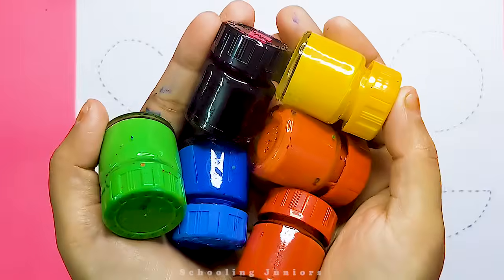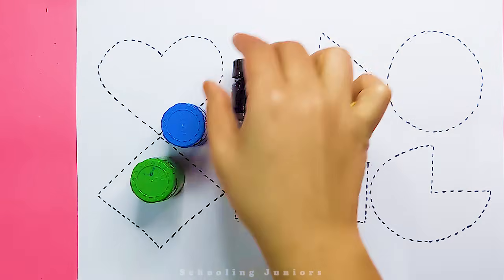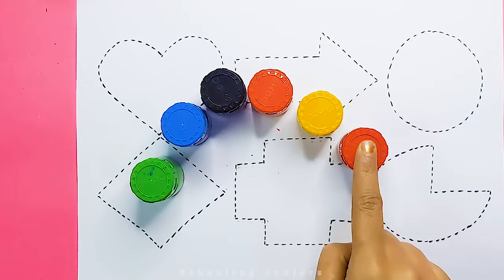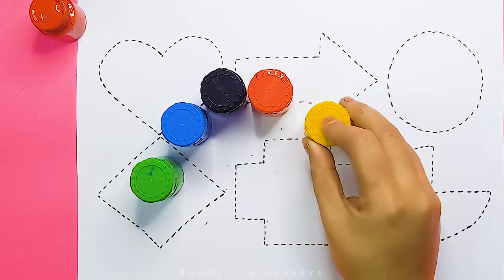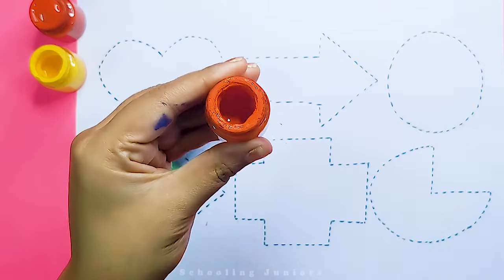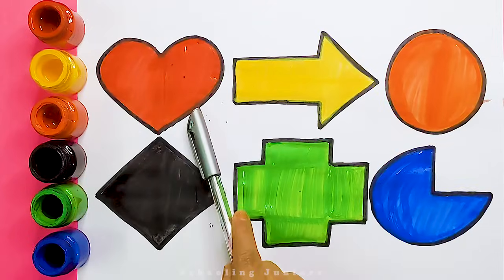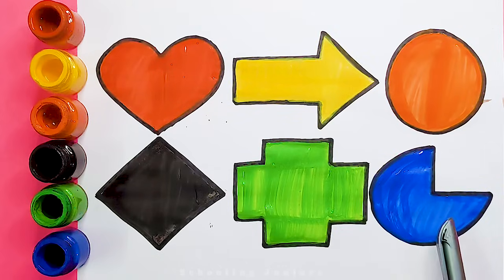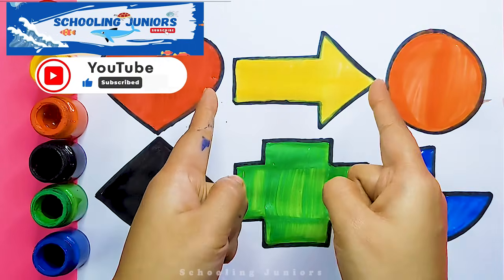Shapes drawing for kids, Learn 2d shapes, square colors for toddlers, Preschool Learning part - 157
Shapes drawing, 2d shapes and colors learning toddlers preschool, educational videos for kids, shapes song

Triangle
circle
heart
star
square
octagon
oval
Pentagon
heptagon
rhombus
parallelogram

learn shapes
2d shapes
learn colors
2d shapes for kids
shapes drawing